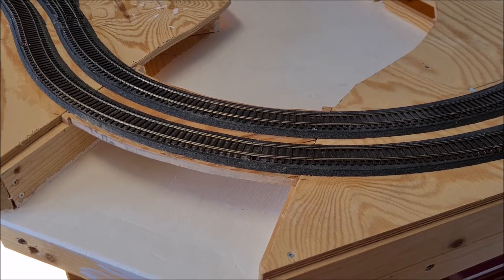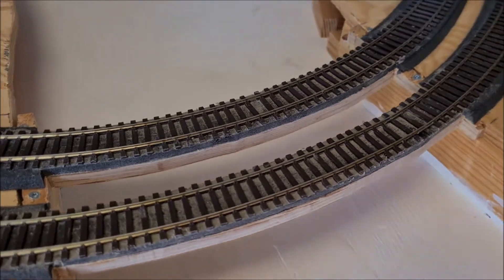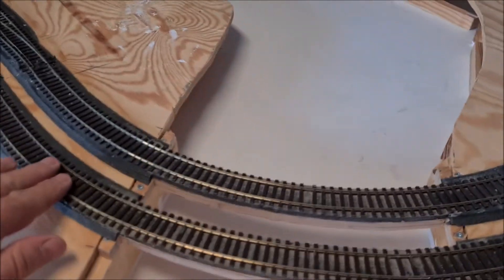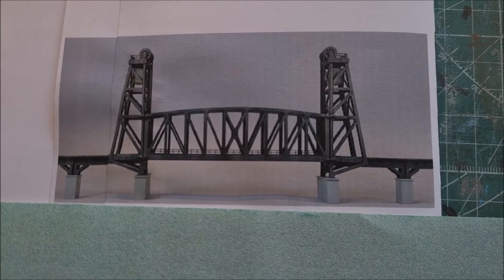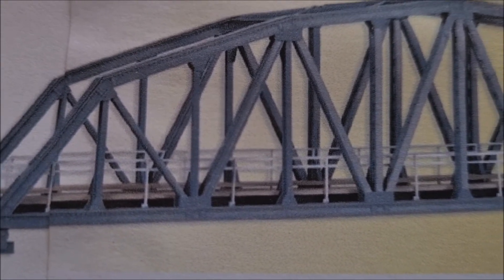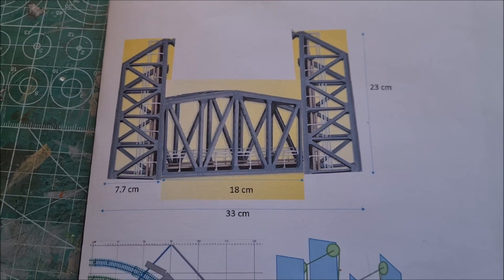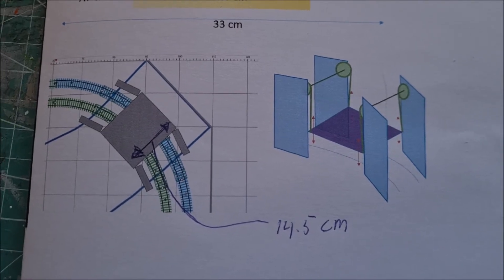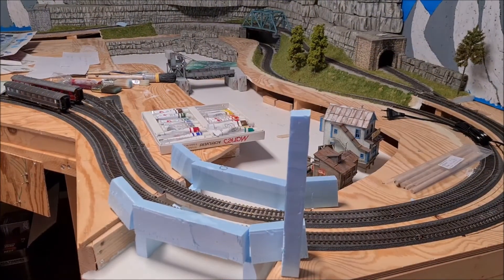Video 31 - Lift bridge, part 1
This video explains the plans for the scratch build of the lift bridge.